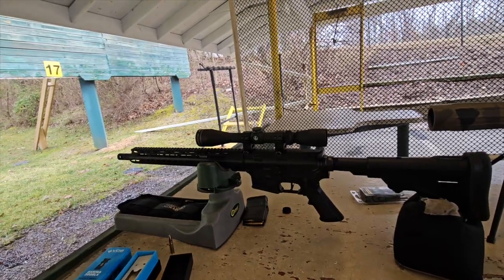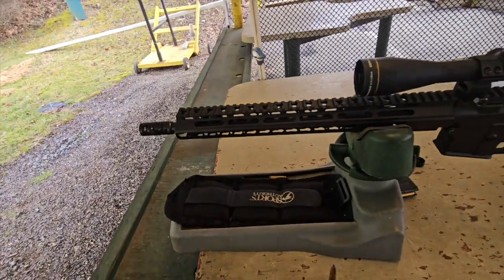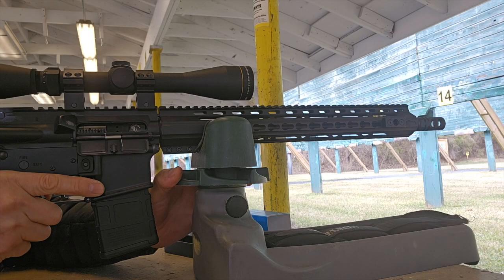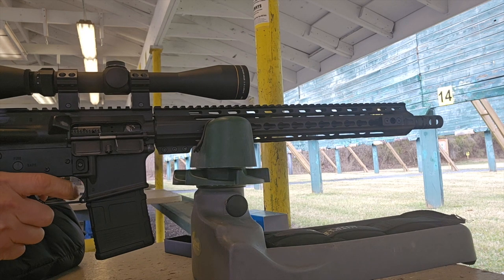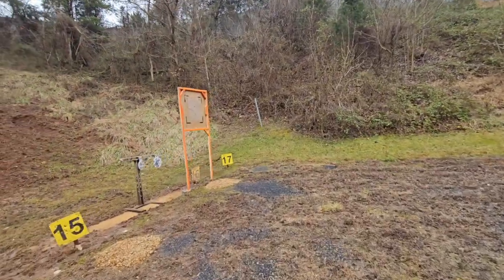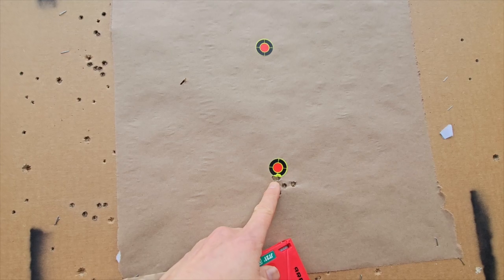$65 affordable muzzle brake Gamma 300BLK VG6 review.